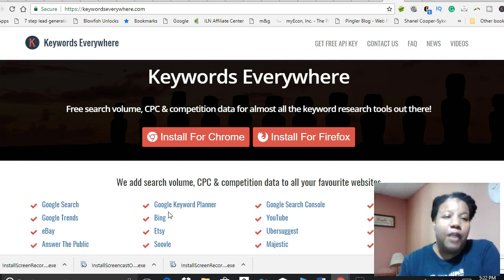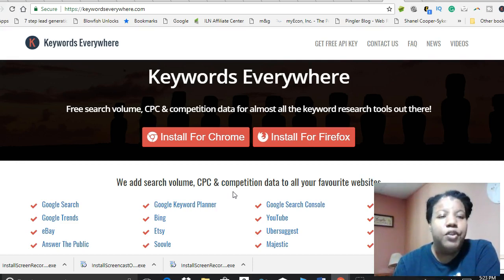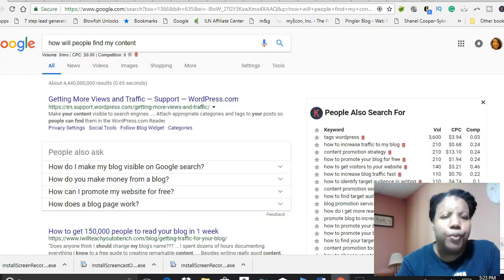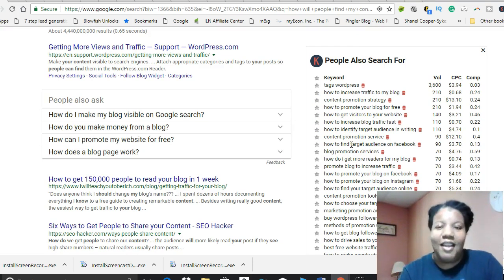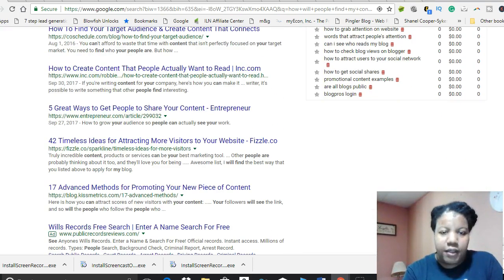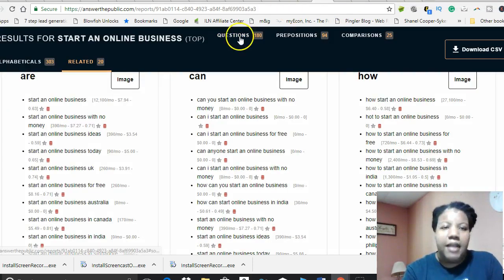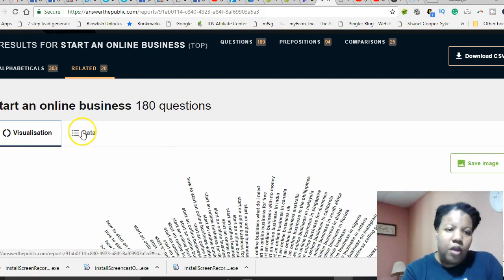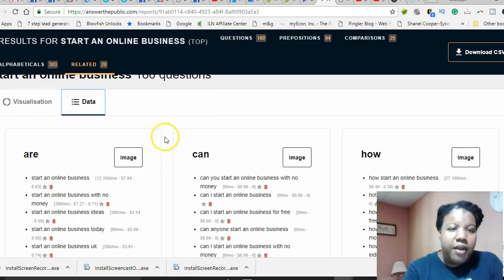My Best Free Keyword Research Tool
Keyword research is one of the most important, valuable, and high return activities in the search marketing field io: This long-tail keyword research tool can provide thousands of keyword suggestions from real user queries
 It's critical for today's content to know how to do keyword research. These are my 2 best keyword research tools.